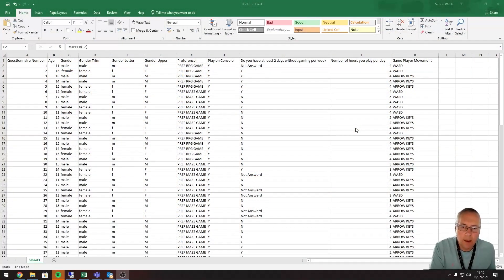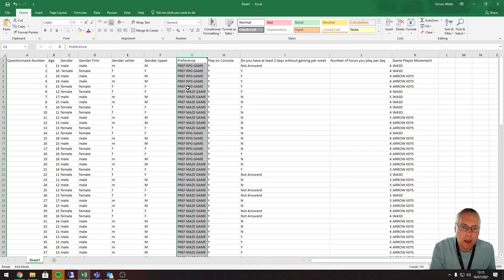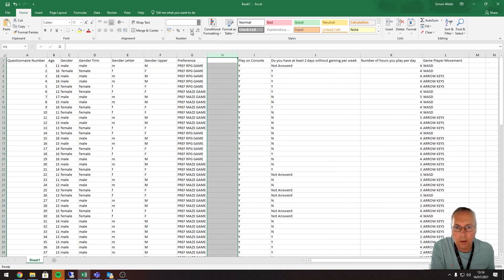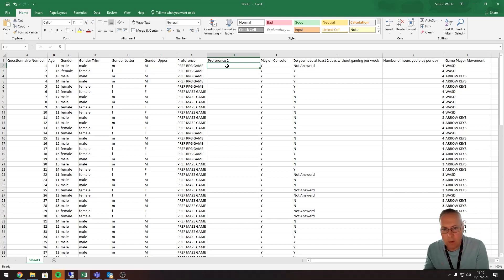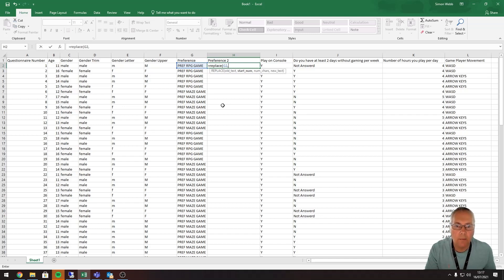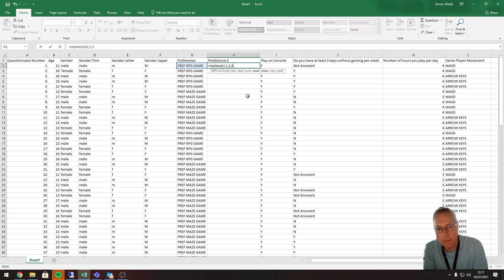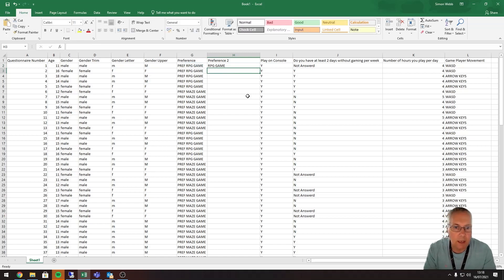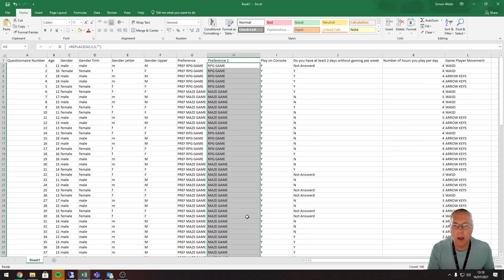GCSE Digitec U2 - REPLACE Function to remove text (8)